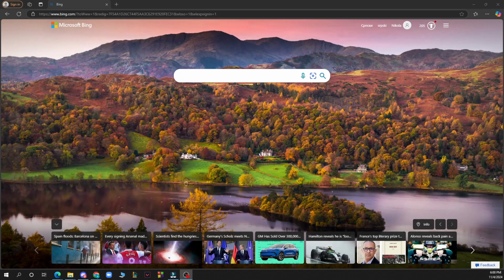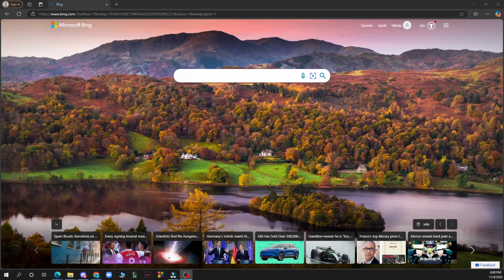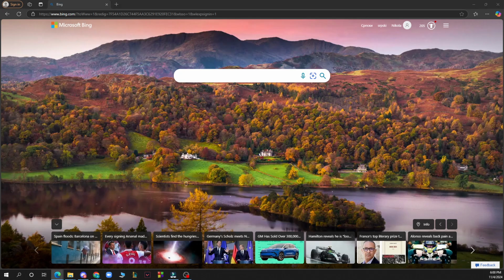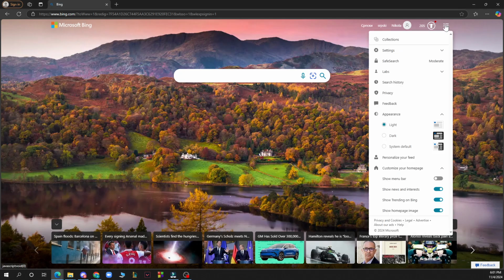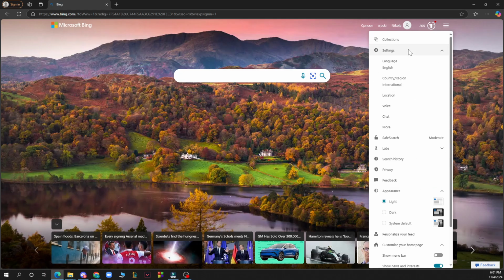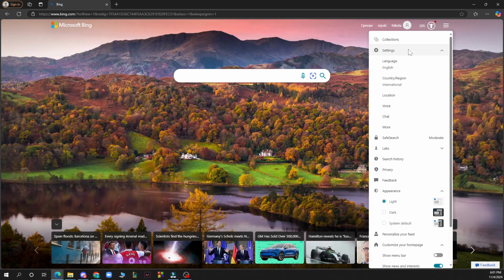How to Turn OnOff Bing Safe Search (Quick Tutorial)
In this video I will show you How to Turn OnOff Bing Safe Search. It would be good if you watch the video until the end so that you don't miss important steps.